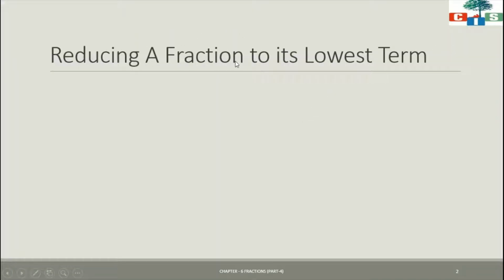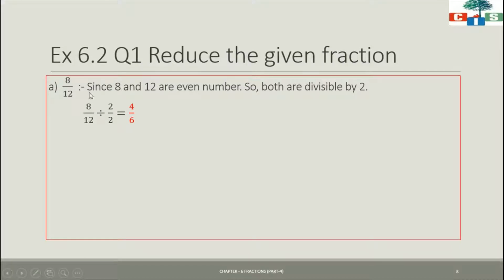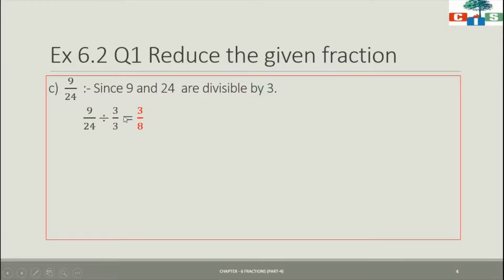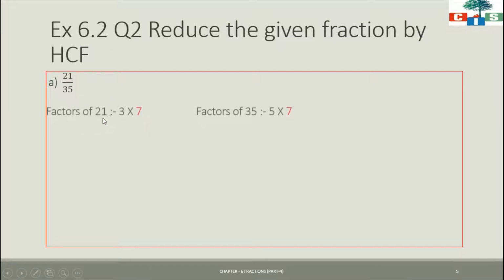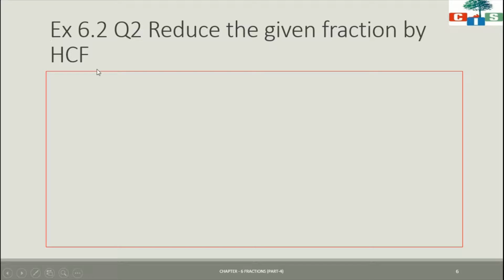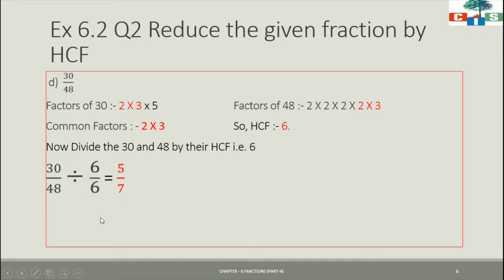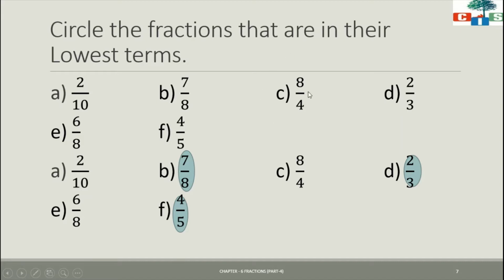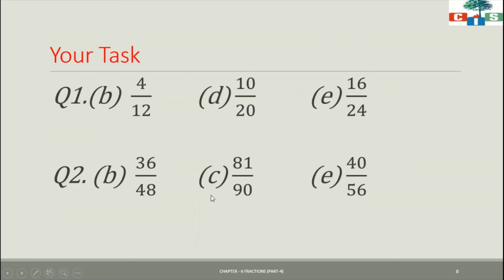Grade 5: Maths : Ch.6 : Fractions (Part 4)